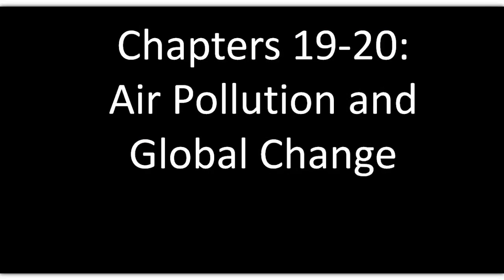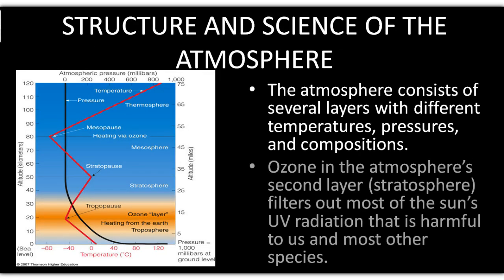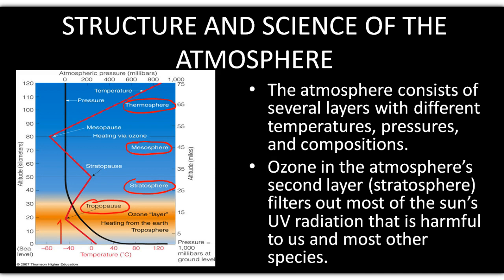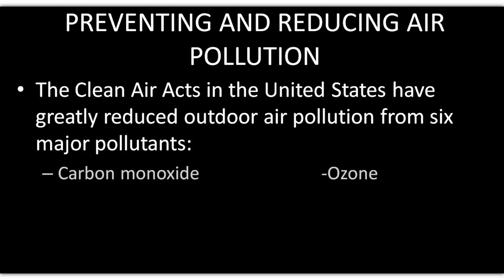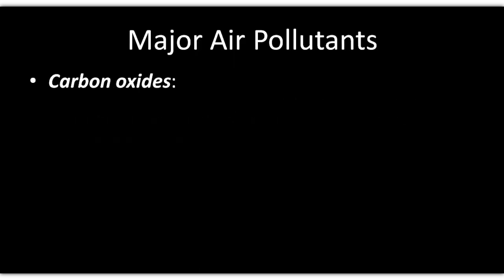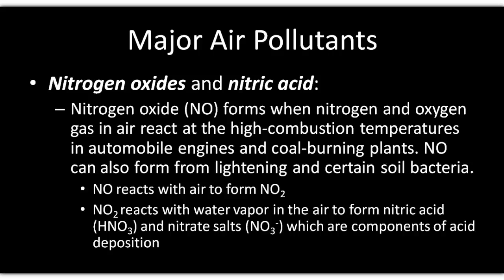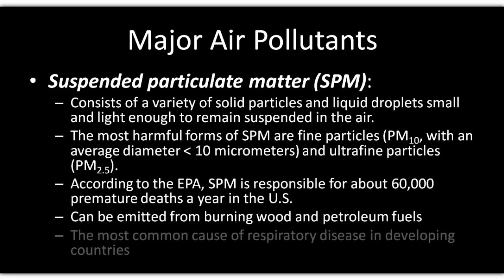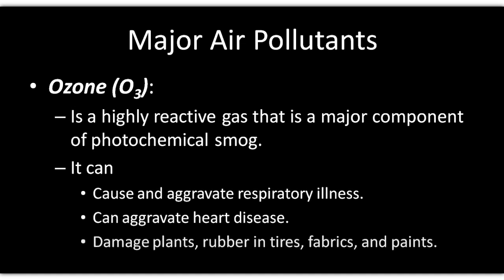Chapter 19, Lecture I